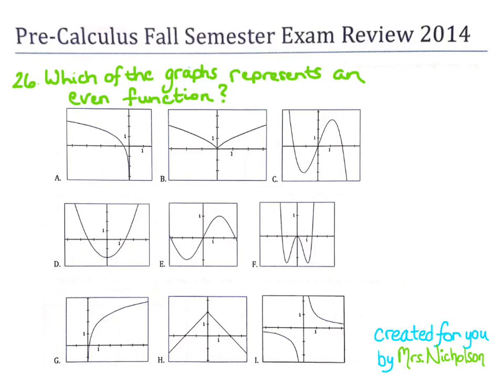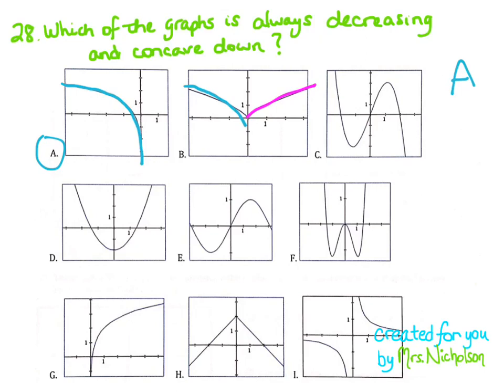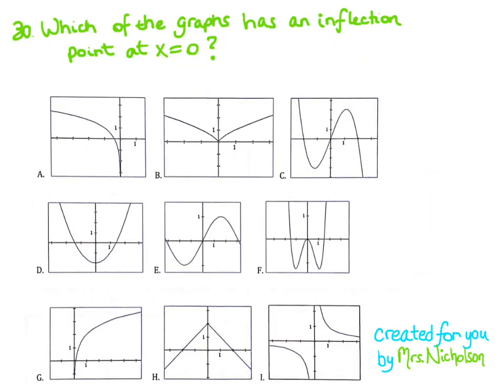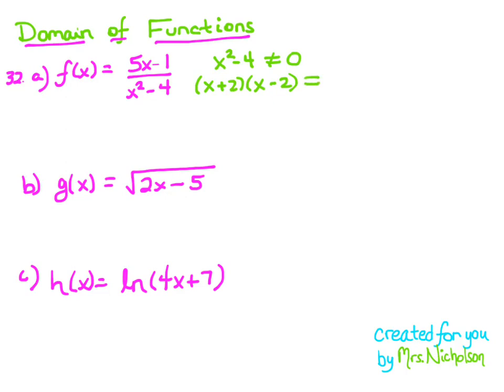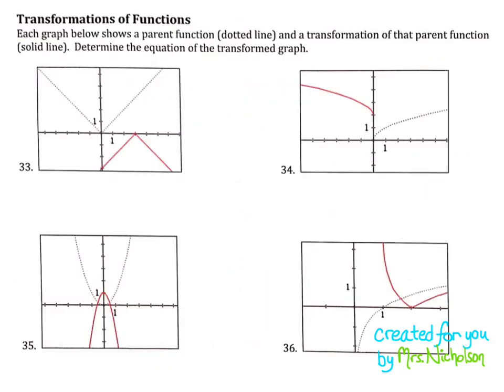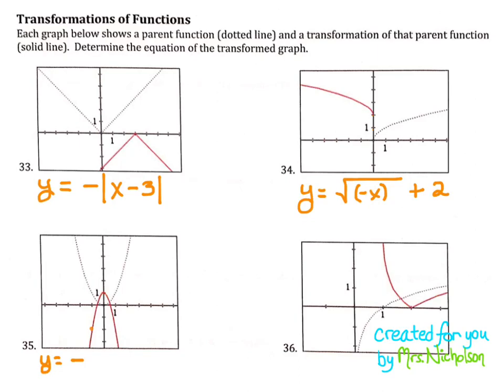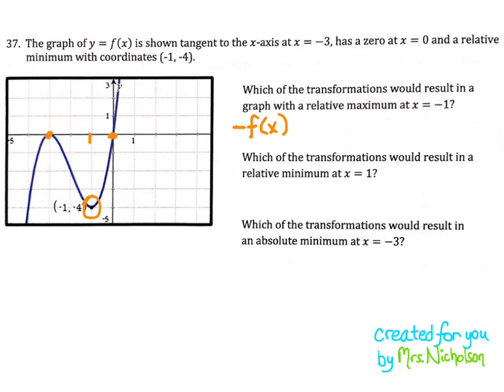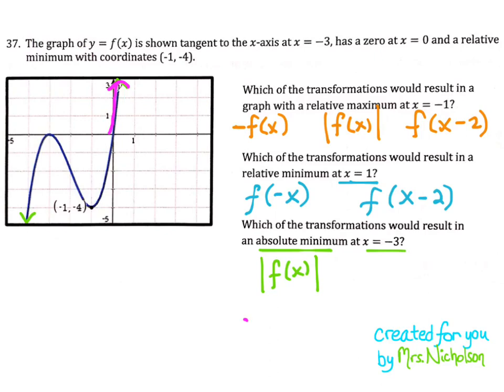Exam Review: Function Vocabulary, Domain, Transformations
This video was created for students in Mrs. Nicholson's Pre-Calculus class at North Side High School.  The video review function vocabulary, domain of functions, and transformations of functions.